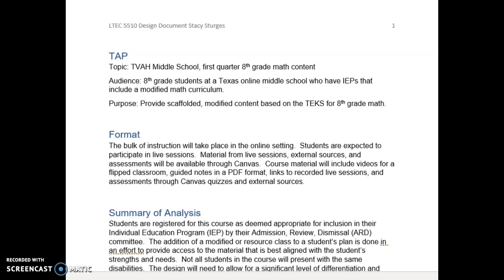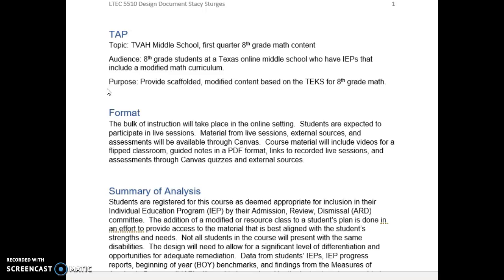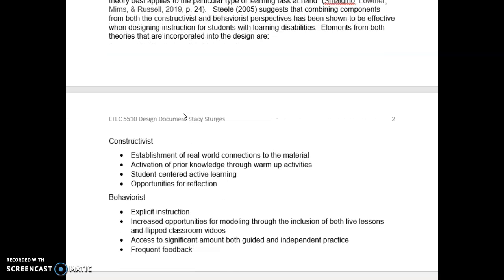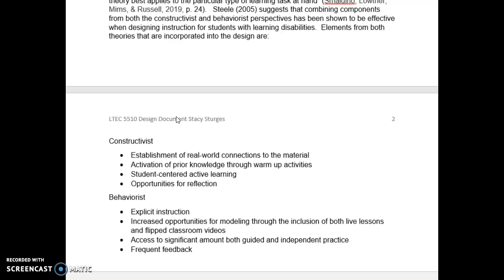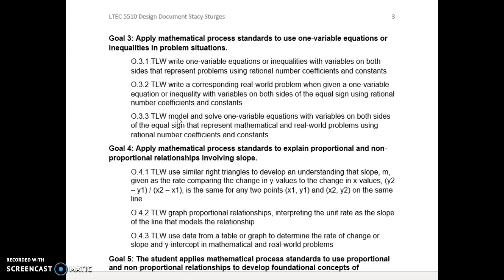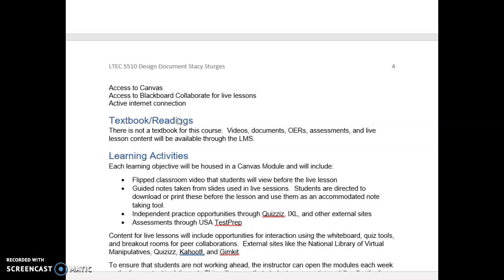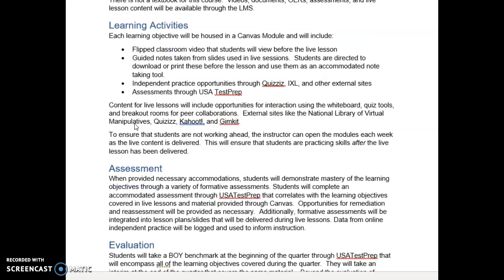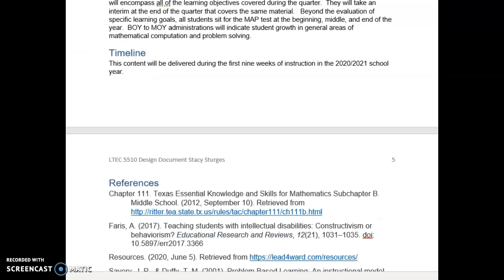Sturges Design Document Presentation